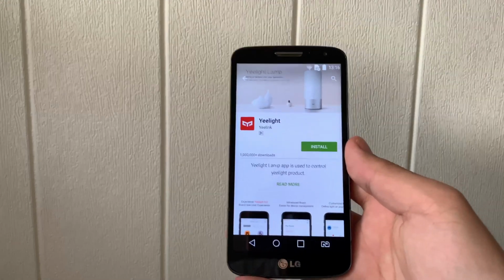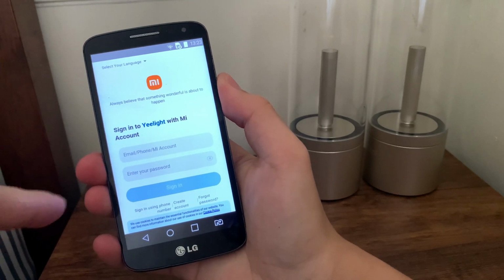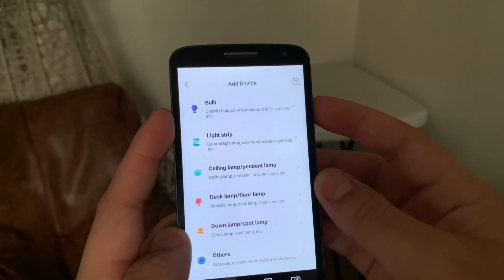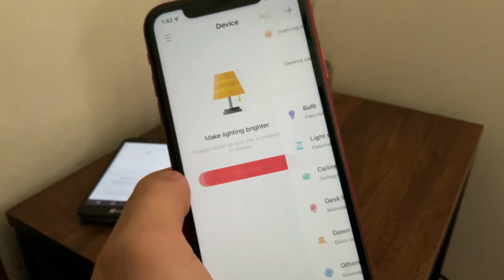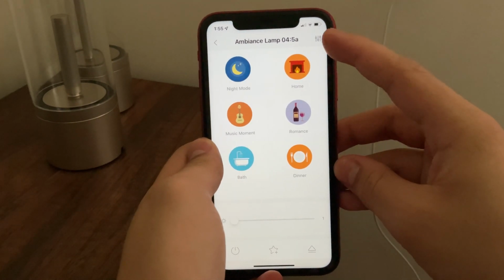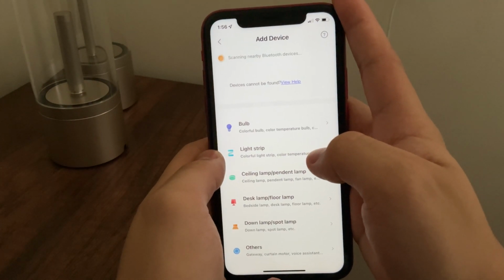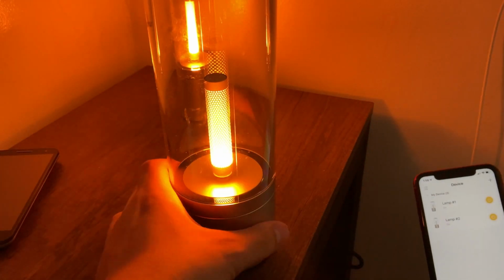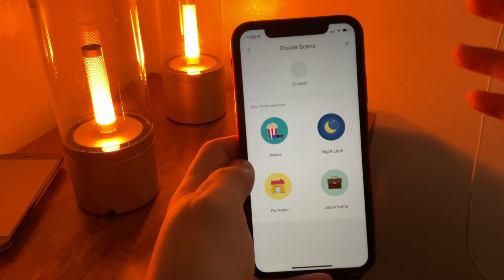Yeelight App Tutorial